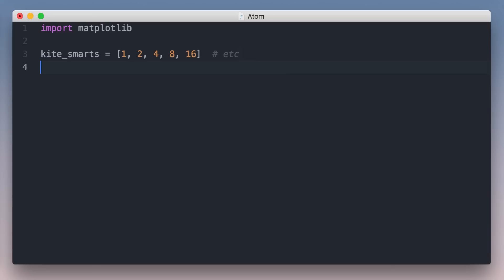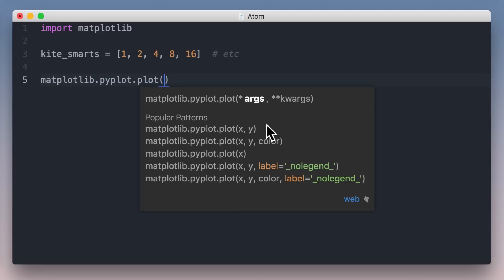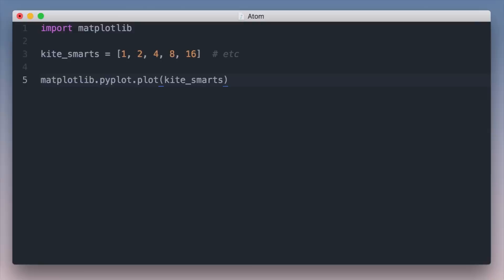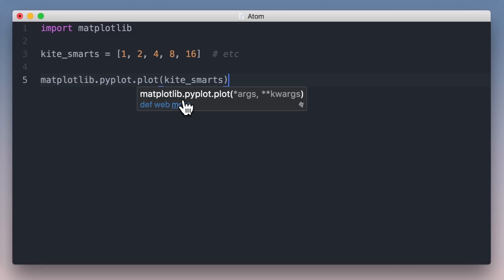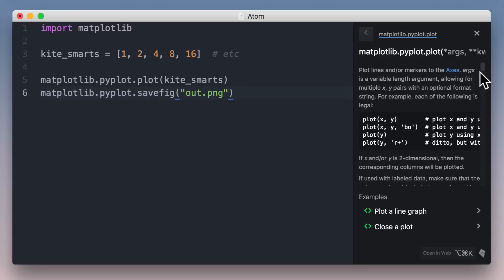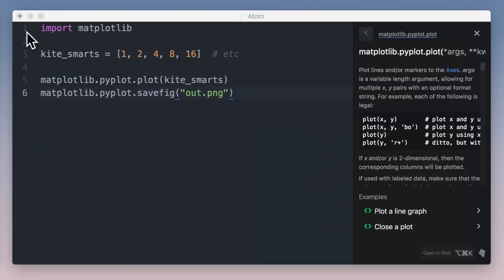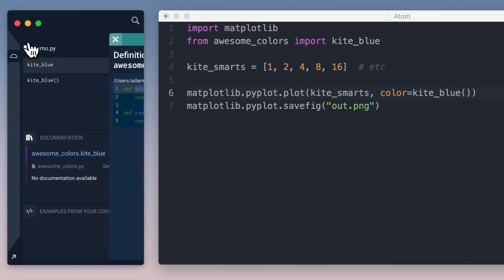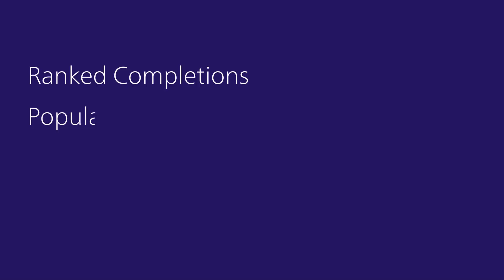Kite - The smart copilot for programmers - Demo video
Kite uses machine learning to provide relevant completions for Python.

Kite is a free plugin that integrates with Atom, Vim, VS Code, Sublime, and PyCharm/IntelliJ.